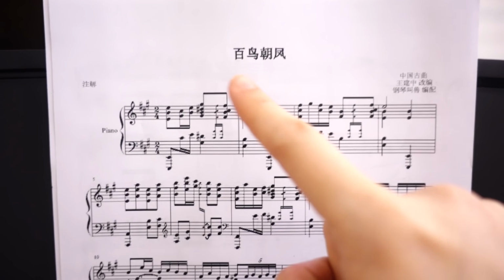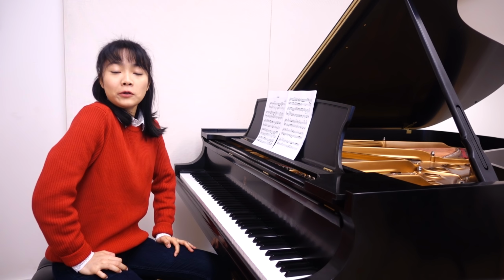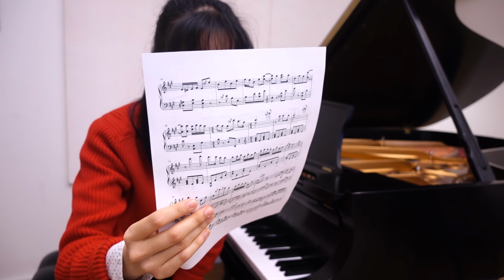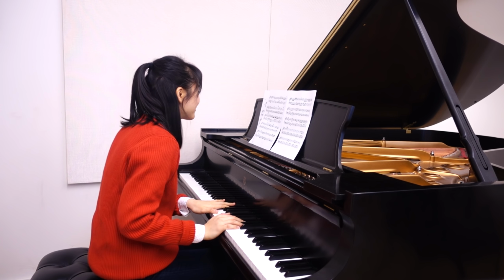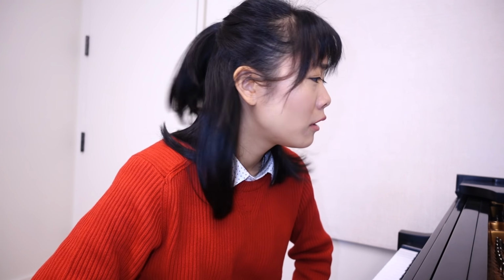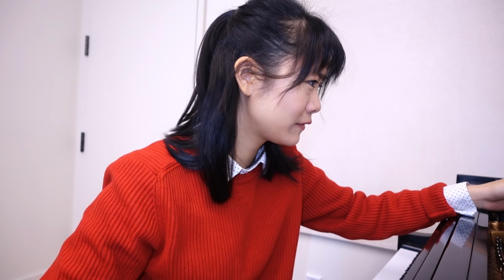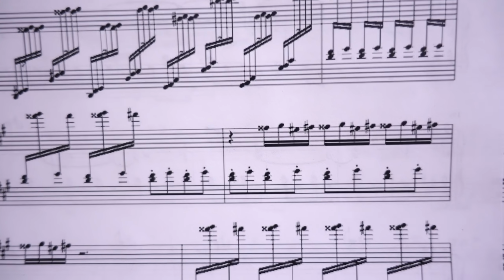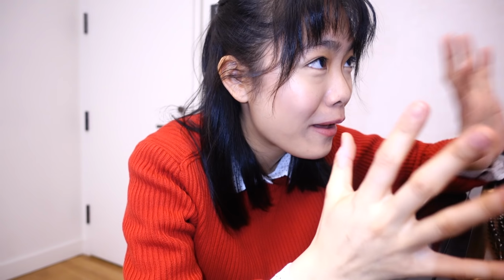Sight-Reading Chinese Music 🙈| Tiffany Vlogs #42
How do I sound sight-reading a piece of Chinese music I've never played before for the first time?  This piece is called "100 Birds Paying Homage to the Phoenix" by Wang Jianzhong. I told you I'm not good at sight-reading! 🙈
P.S. Few hours after I filmed this vlog, I played it through 4 times and I think I'm ready to memorize it this week - so I do know how to play the piano after all, in case you had doubts :p